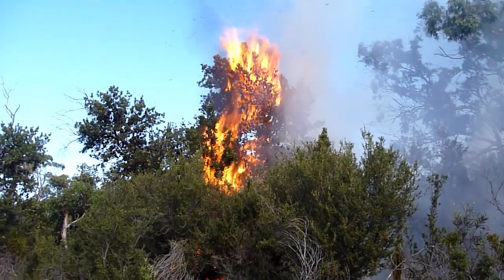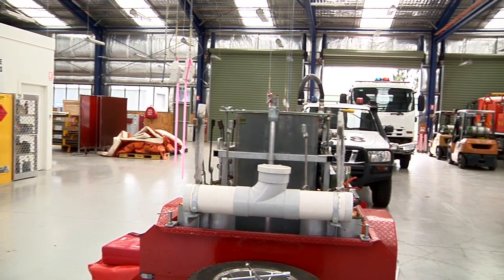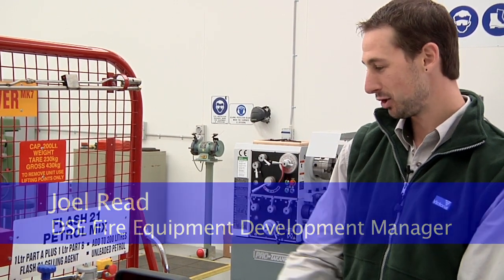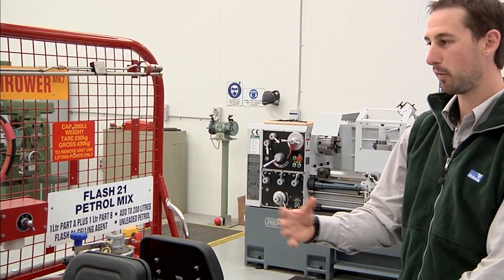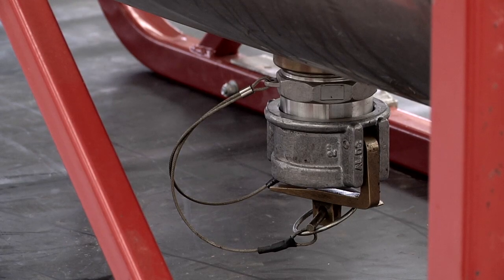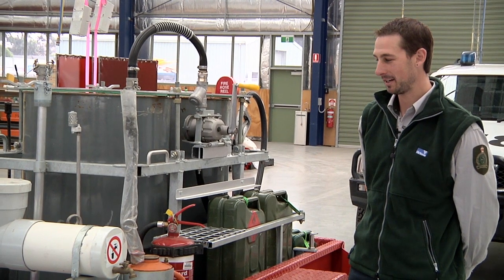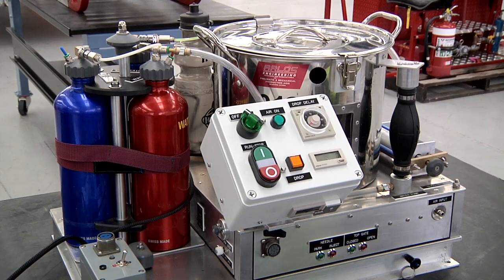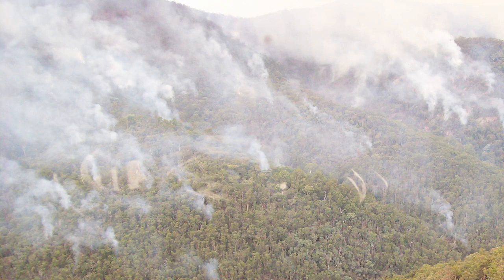Developing planned burning equipment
DSE uses a range of technologies to help carry out its planned burning program across Victoria.

Much of this is developed at the department's Fire Equipment Development Centre in Altona.

In this video, Fire Equipment Development Manager Joel Read introduces and explains a range of equipment used by DSE in planned burning; including an aerial driptorch, aerial incendiary device, burn mix trailer, and a vehicle mounted flame thrower.